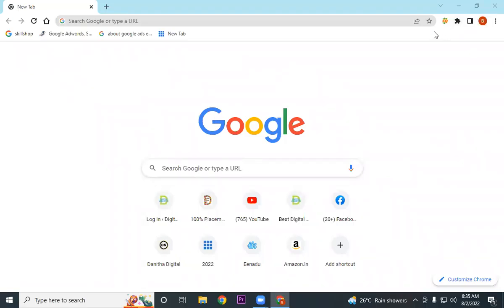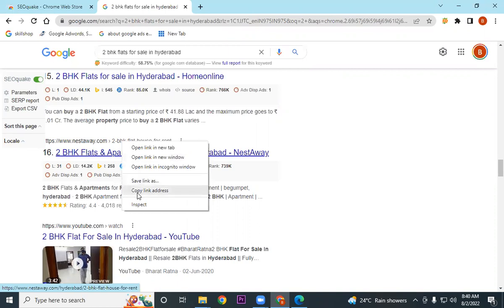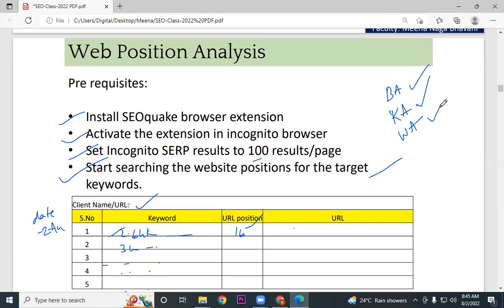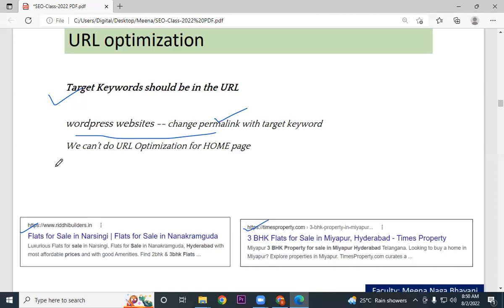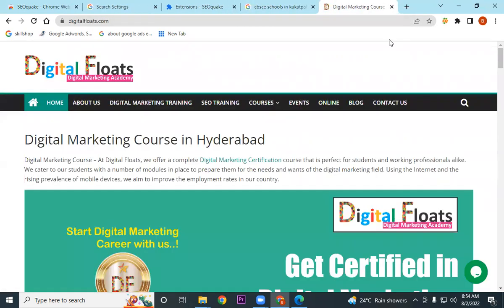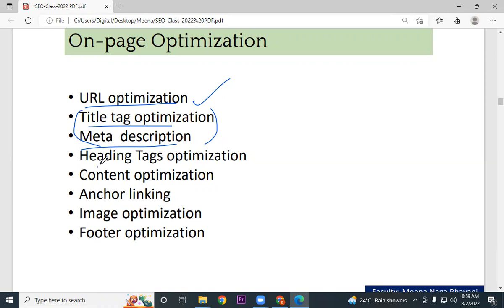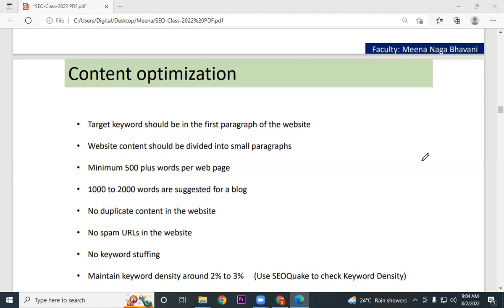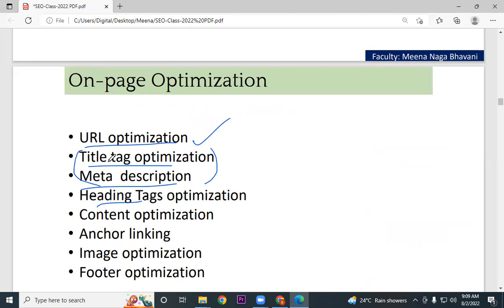SEO Tutorial For Beginners | SEO Full Course | Search Engine Optimization Tutorial | Part-2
Master the basics of SEO with our beginner-friendly SEO Tutorial For Beginners, providing step-by-step guidance to optimize your website and boost search engine visibility. 🔥Post Graduate Program In Digital Marketing:

This video on SEO tutorial for beginners or SEO Full course, will take you through a number of important topics that will help you make the most out of your Search Engine Optimization(SEO) campaigns. In this SEO Tutorial we will focus on keyword research, Google analytics, Google tag manager, how you can rank number one on Google and YouTube, how to increase YouTube subscribers, how to get traffic to your website, some popular SEO tools, and finally some SEO tips and tricks. Now, let us get started and learn SEO from scratch.